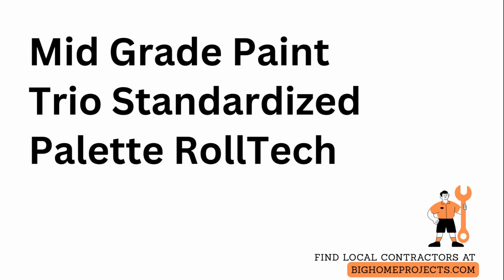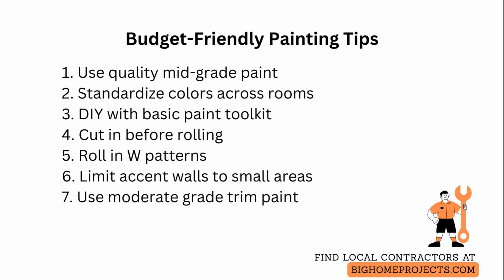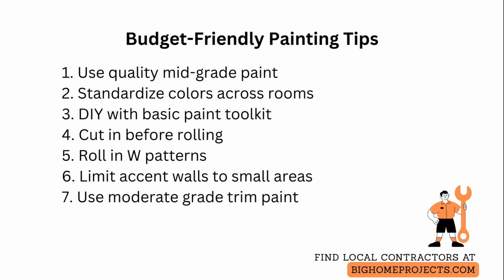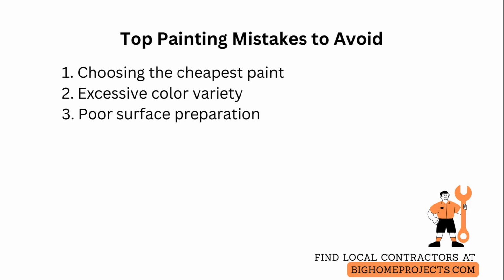Mid Grade Paint Trio Standardized Palette RollTech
Learn cost-effective painting strategies for budget friendly home construction with practical tips on choosing mid-grade paint for best coverage, standardizing color palettes to reduce labor and waste, and simple do it yourself room painting techniques that save money. This paragraph covers paint selection guidance, paint coverage comparison, trim and door paint recommendations, and advice on limiting accent walls to conserve materials while maintaining style. Homeowners will find step by step prep tips, roller and brush techniques, and staging strategies to cut contractor hours and leftover tins, making your interior paint project economical and durable. Search terms included: budget paint strategies, cost effective painting, mid grade paint benefits, DIY room painting tips, reduce paint waste, paint prep best practices, and affordable home painting.

About Us